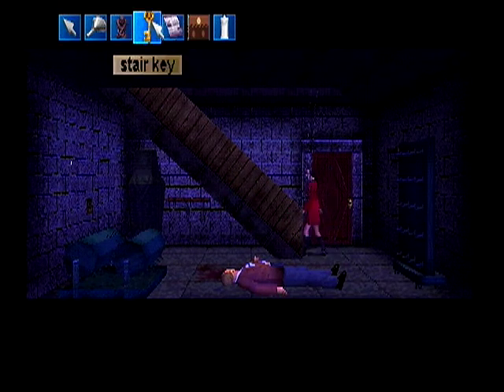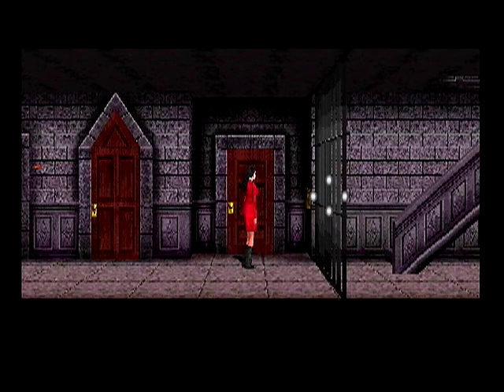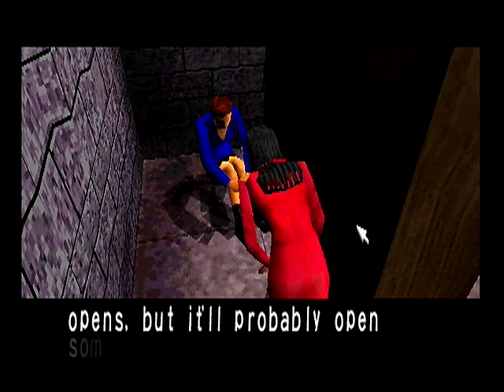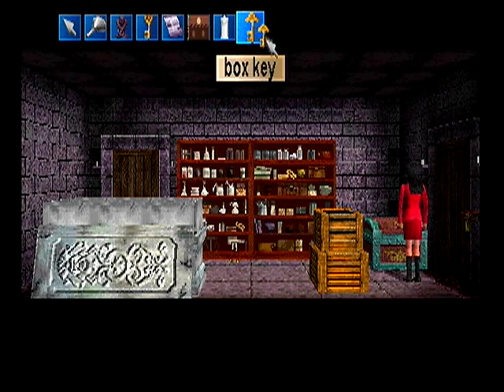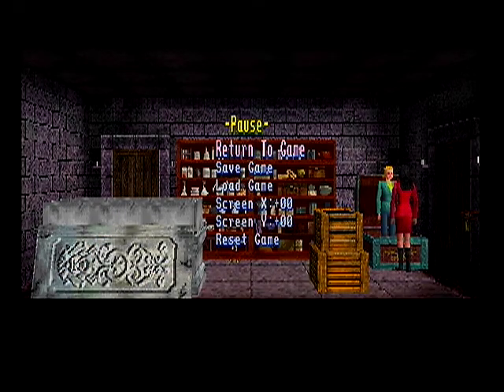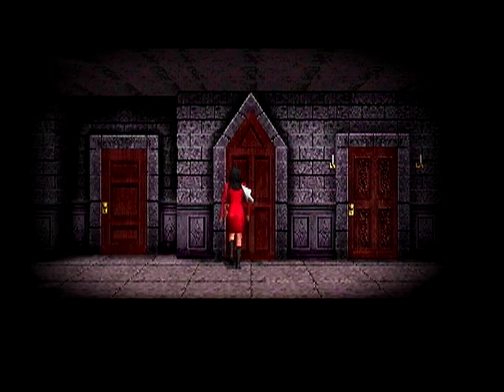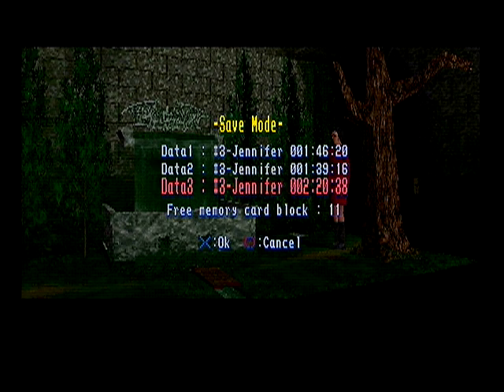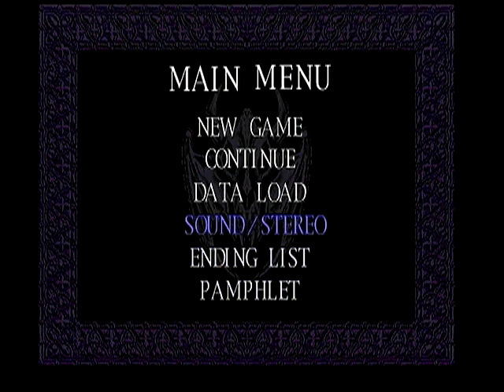Let's Play Clock Tower part 29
Clock Tower for the original PlayStation, part of Halloween Extravaganza 2018.  played on a PlayStation 2 because I found out mine ps1 was broken last minute...it was working like a month before ARGH